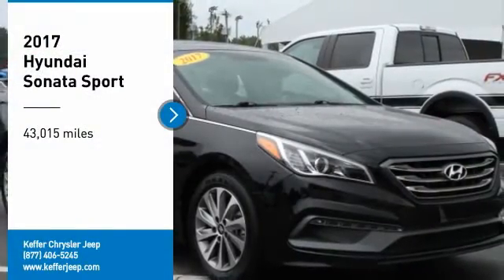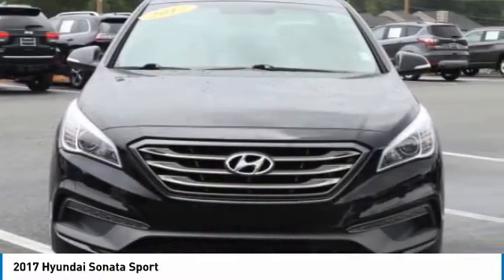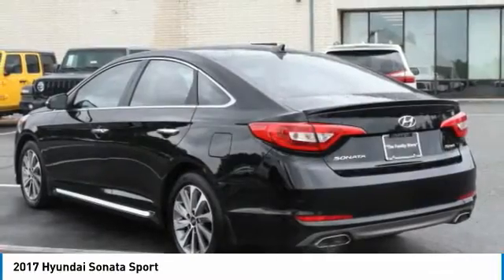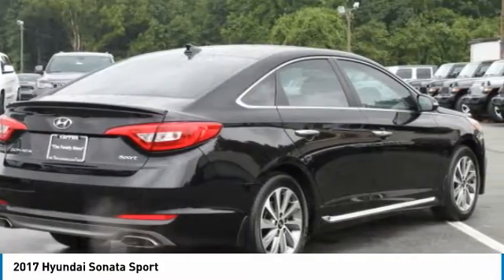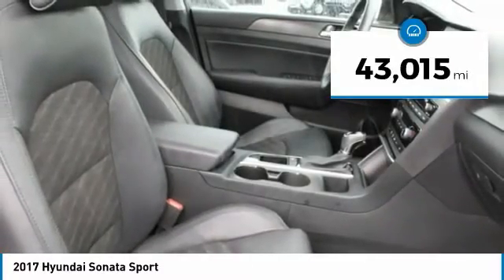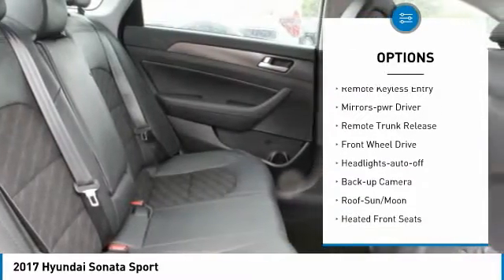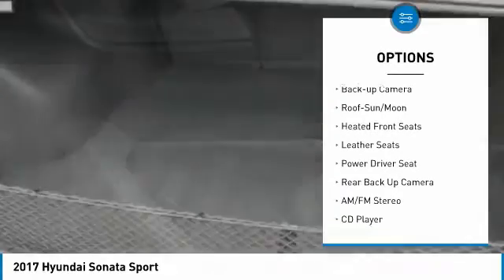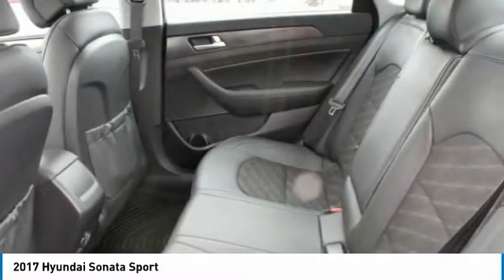2017 Hyundai Sonata Charlotte NC D203001A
2017 Hyundai Sonata Sport

Priced below KBB Fair Purchase Price! CARFAX One-Owner. ** REDUCED **, ** NEW PRICE! **, 4-Wheel Disc Brakes, 6 Speakers, ABS brakes, Air Conditioning, Heated door mirrors, Power door mirrors, Spoiler. Ash Black 2017 Hyundai Sonata FWD 6-Speed Automatic with Shiftronic Regular Unleaded I-4 2.4 L/144brbrbrAwards:br  * 2017 KBB.com 10 Best Sedans Under $25,000   * 2017 KBB.com Best Family Sedans   * 2017 KBB.com 10 Most Awarded Cars   * 2017 KBB.com 10 Best Used Cars Under $20,000   * 2017 KBB.com 10 Most Comfortable Cars Under $30,000   * 2017 KBB.com 10 Most Awarded Brands